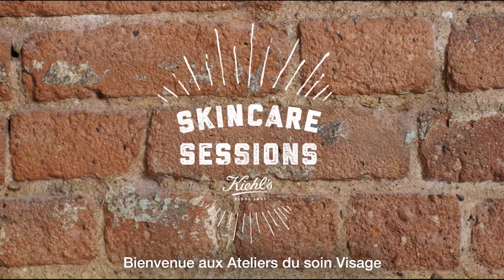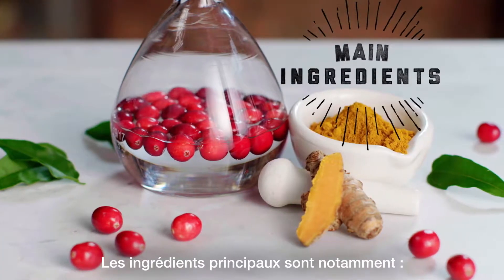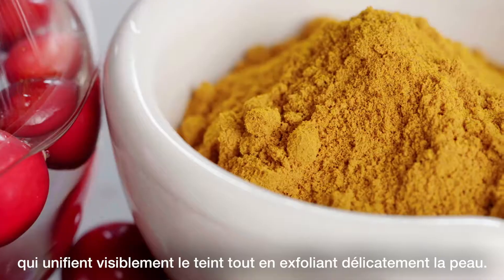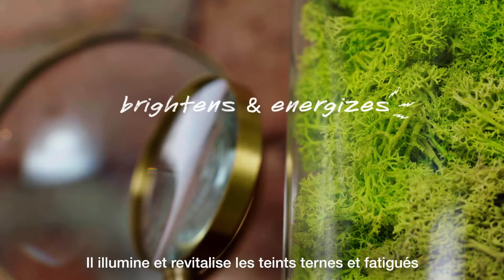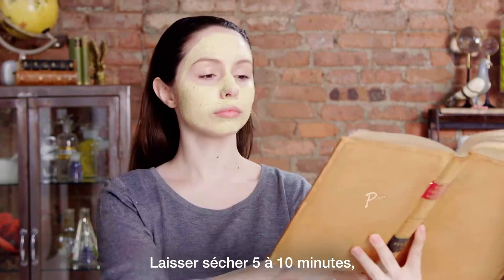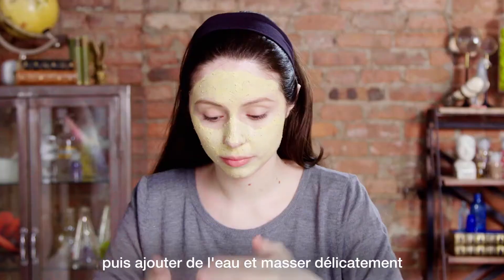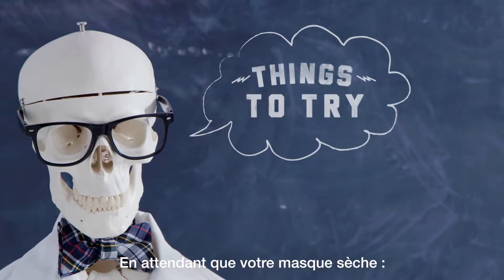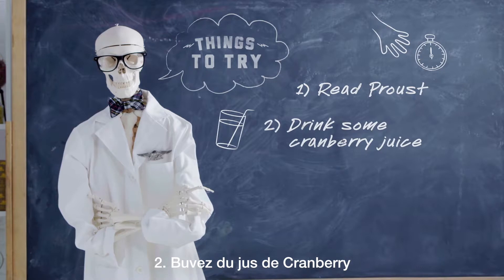SKINCARE SESSIONS | Turmeric & Cranberry Seed Energizing Radiance Masque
Découvrez notre masque instantané coup d’éclat et gommant :

Illumine et revitalise les teints ternes et fatigués pour redonner au visage éclat et belle mine rosée.

Enrichie en Cranberry et Curcuma, sa formule vivifiante contribue à unifier visiblement le teint. Les éclats de pépins de Cranberry exfolient en douceur pour révéler un teint plus lisse, plus lumineux, comme éclairé de l’intérieur.

Sans parabènes

Non testé sur les animaux

Posez-nous toutes vos questions sur notre page Facebook en MP et retrouvez nous pour réaliser votre diagnostic de peau en ligne et découvrir nos formules!